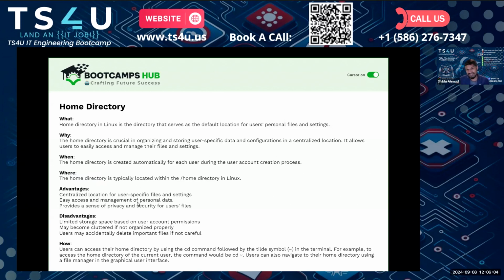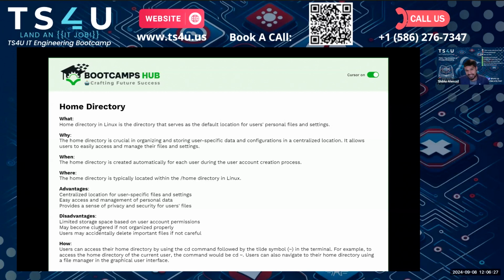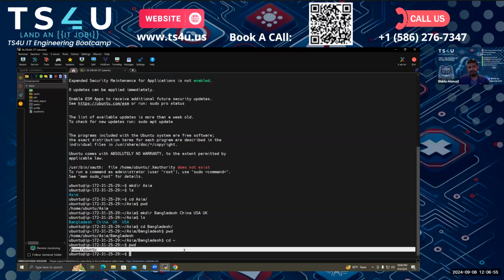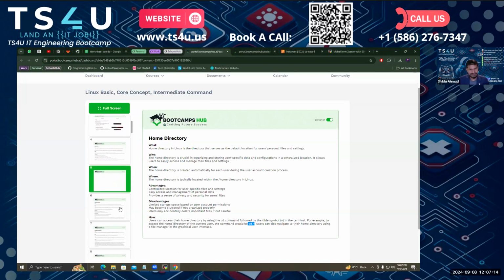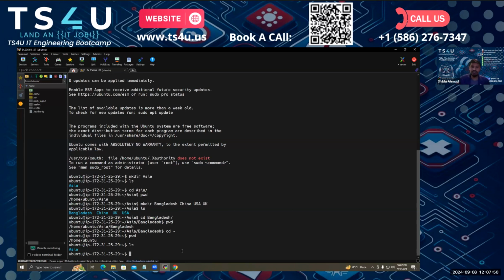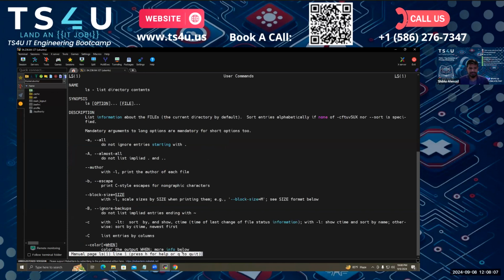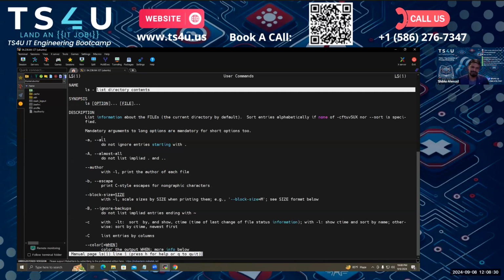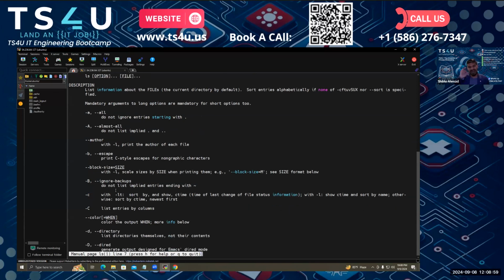09. What's Inside the Linux Home Directory? Easy Guide for Beginners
1. In Linux, the initial login directory is called the home directory, which is part of the root directory.
2. The root directory is the main administrator user in Linux.
3. Users can organize their work in the home directory by default, and are restricted from creating files outside of it.
4. To access the home directory, type "cd ~" in the terminal.
5. The "ls" command is used to list the contents of a directory in Linux.
6. Users can access the manual for any command by typing "man [command]" in the terminal.

Our Office address:
30500 Van Dyke, Ste- 201

Welcome to our easy-to-follow guide on understanding the Linux Home Directory! In this video, we dive deep into what the Home Directory is, its structure, and the essential files and folders you will encounter as a beginner in the Linux operating system.

We will cover:
- An overview of the Home Directory and its significance in Linux.
- Common directories found within your Home Directory, such as Documents, Downloads, and Desktop.
- Hidden files and folders: what are they and why should you care?
- Tips for navigating and managing files efficiently.

Whether you're new to Linux or looking to enhance your knowledge, this video is perfect for you! Join us to simplify your Linux experience and empower your journey as a Linux user.